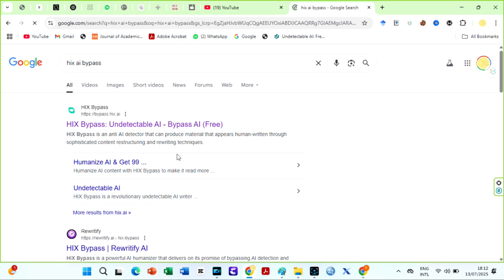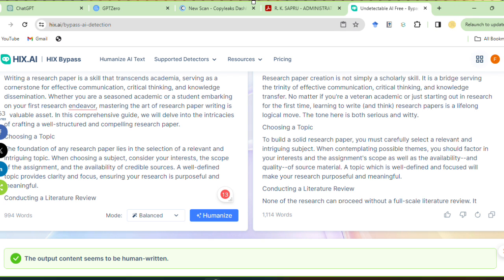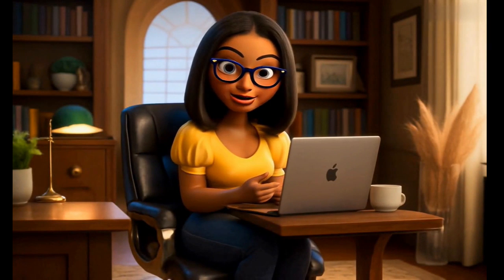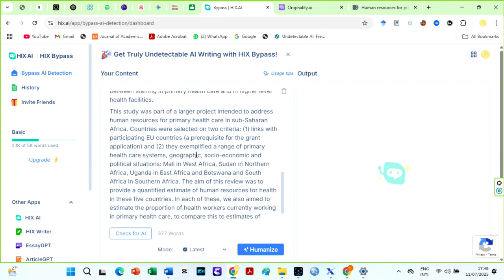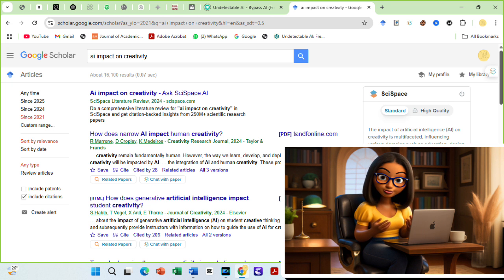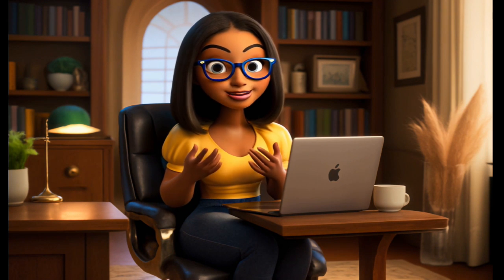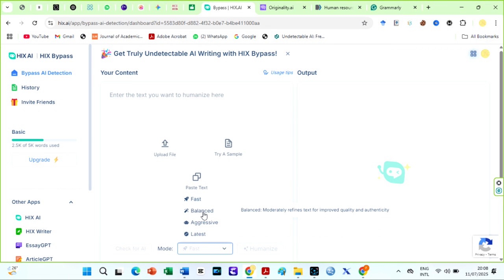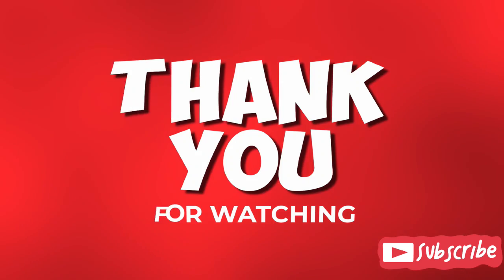5 Reasons HIX AI Bypass Will REVOLUTIONIZE Writing & Beat AI Detectors (Full Review & Tutorial)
In this video, I present a complete HIX AI Bypass review—the most powerful and reliable AI humanizer in 2025. It is the best hix.ai tutorial on YouTube. Whether you're writing a research paper, academic essay, blog, or professional content, HIX AI Bypass can help you bypass Turnitin, GPTZero, Originality AI, Winston AI, and other advanced AI detectors with ease.

I’ll walk you through 5 key reasons why HIX AI Bypass will revolutionise your workflow this year and beyond. From improving grammar without triggering AI flags to drastically lowering plagiarism scores, this tool stands out among all AI humanizers.

Time Stamps
00:00 Introduction
01:00 Reason 5
02:21 Reason 4
03:57 Reason 3
04:57 Reason 2
06:04 Reason 1
06:41 Conclusion and Call to action

How to Avoid AI Detection & Plagiarism | Ryne AI Humaniser vs Turnitīn vs Originality AI Checker X

TOP 5 AI humanizers to Remove AI plagiarism / BYPASS  ALL Top AI detectors, Originality AI, GPTzero

Don’t worry, you won’t have to pay anything extra for that particular product. Your support is greatly appreciated. It's essential to note that all information presented in this video is drawn from personal experience, online sources, and conducted tests.